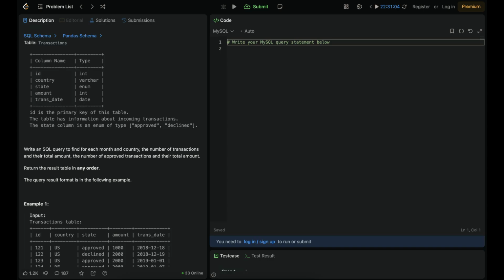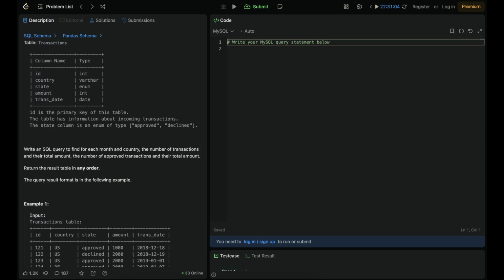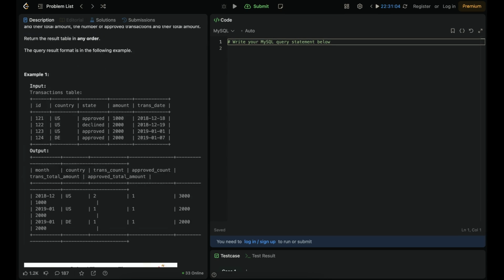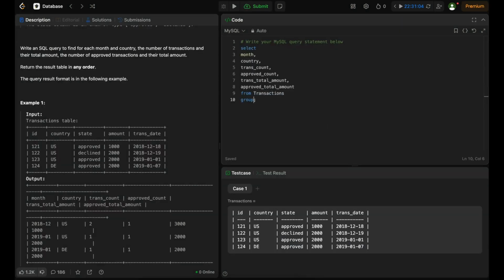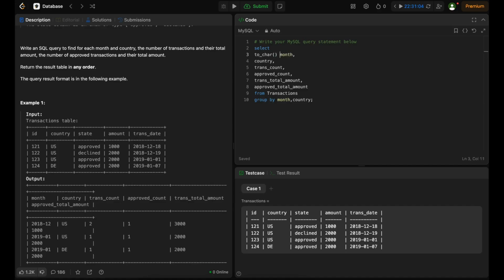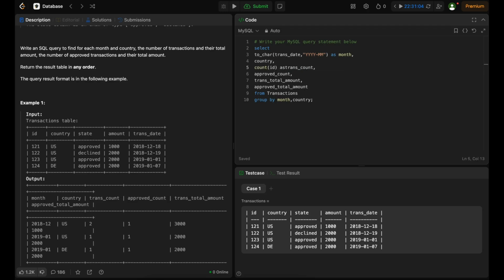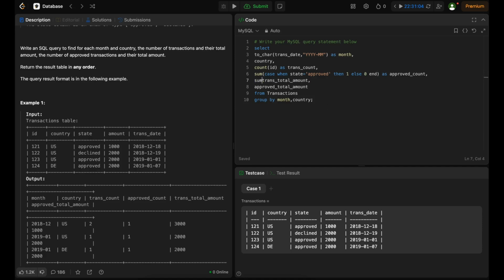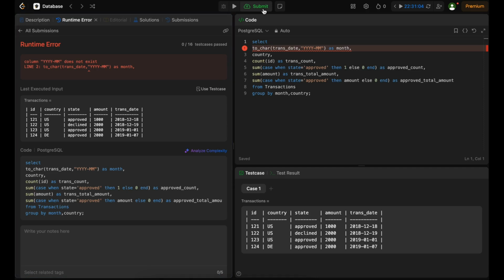LeetCode SQL Problems: understanding CASE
In this video, let's solve the SQL problem “Monthly Transactions I”.
It's given a table of transactions and need to find, for each month and country:

- the total number of transactions and their total amount
- the number of approved transactions and their total amount